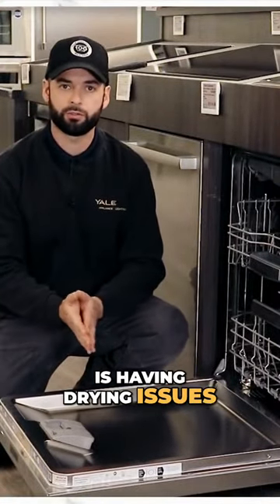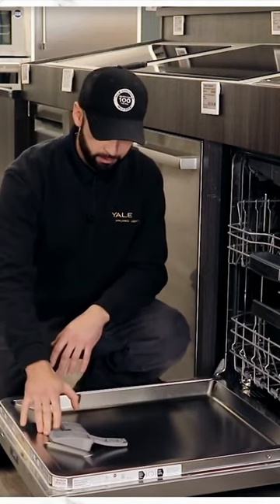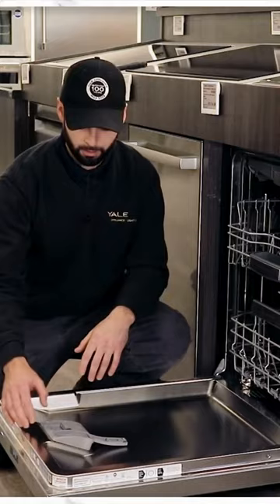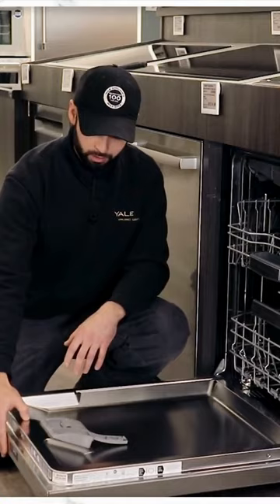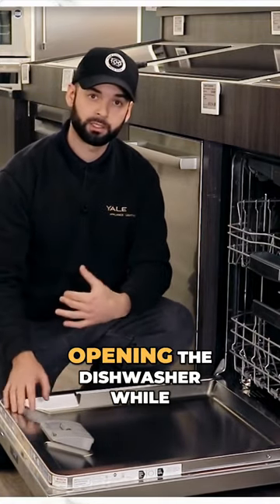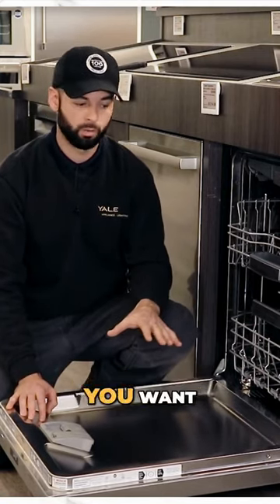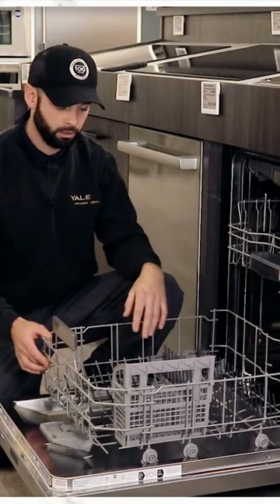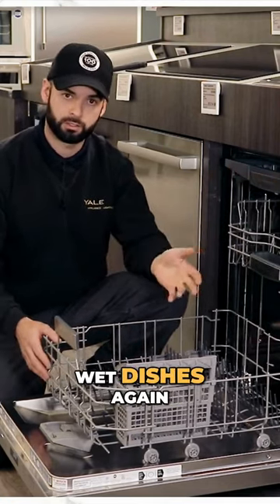Why You Should Use Rinse Aid with Your Dishwasher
We recommend using Rinse Aid if you want to take dry dishes from the dishwasher. It can make a world of a difference.

Always be careful when performing any maintenance task for your appliances.